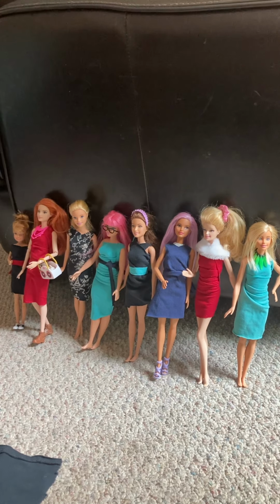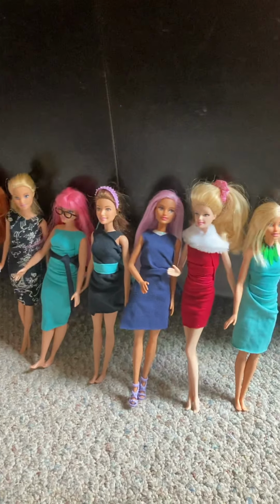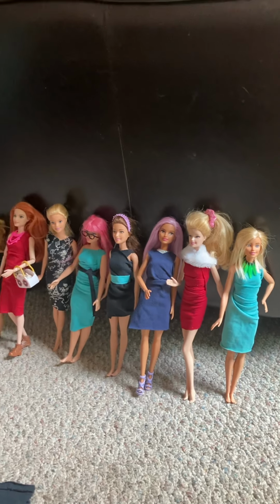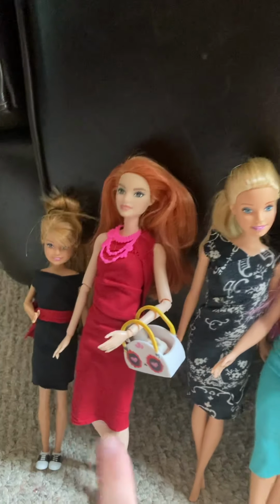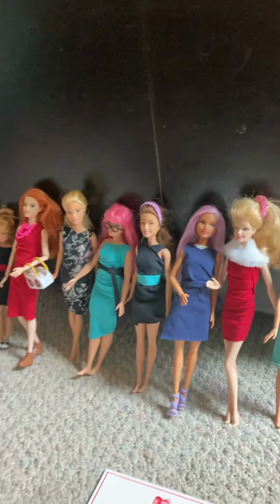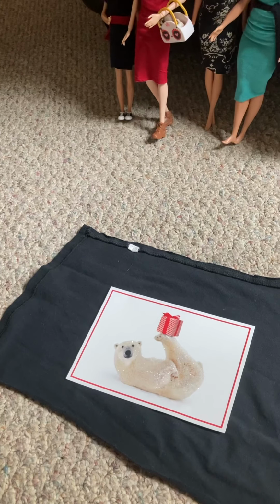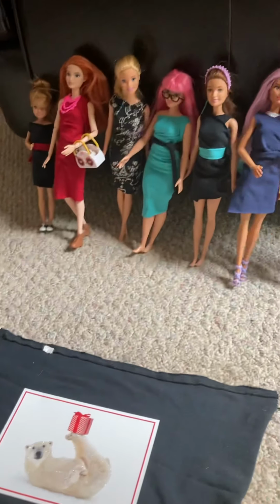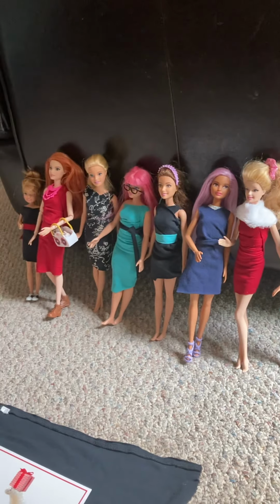Different sized Barbies need clothes too!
Different sized Barbies… needing clothes… no problem. Cut up an old pair of leggings….
No sewing needed!
Use this Slick Slime Sam video to learn how!